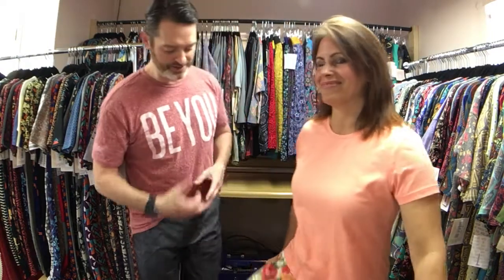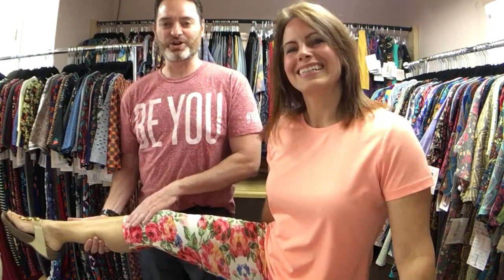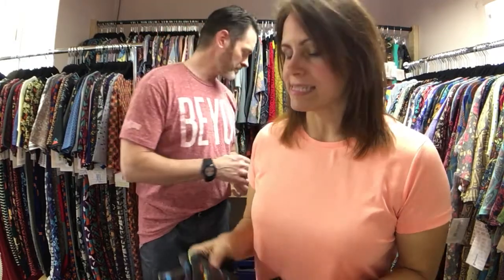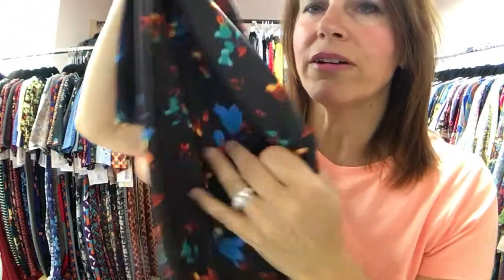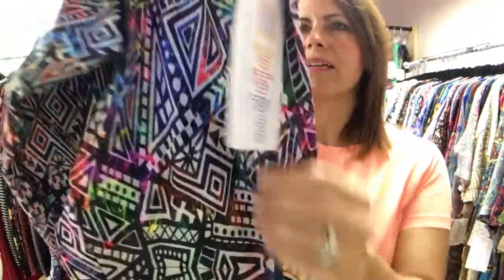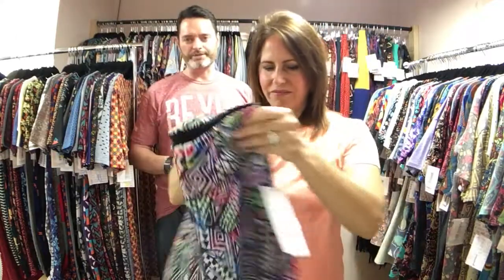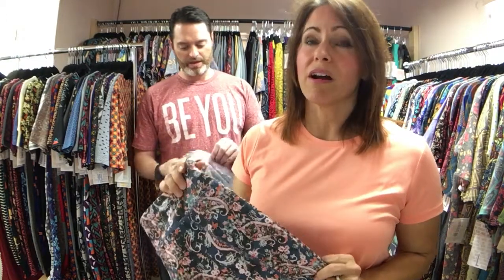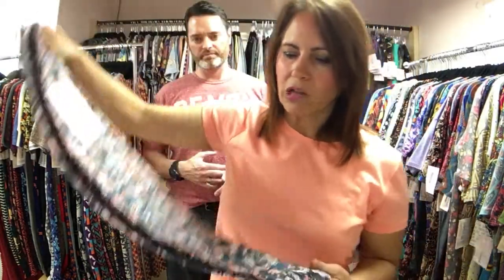Savvy Pants Shop LOVES the LuLaRoe Jade capri! Look at these......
Here at Savvy :Pants Shop we LOVE the LuLaRoe Jade Capri. It's the perfect exercise gear. and they have sweet prints!!! Take a look at what we have now...and join our Facebook group if you'd like to see more of the LuLaRoe Jade.

Please find us on our website if you have anything we can help you with - in this business or others?  A rising tide raises all ships!

K&C

if you wanna get our latest videos with more horrible content….!

if you wanna join a fantastic group of ladies….
(UNLESS you’re in the QUEUE or already a LLR REP…)

thanks so much…..!  LOTSA LOVE

Savvy Pants Shop is here to provide a second to none level of service across all brands of retail.  Savvy Pants Shop provides remarkable clothes, sold through unique channels. We at Savvy Pants Shop are proud to support, encourage and grow a group of empowered, confident, sincere women.